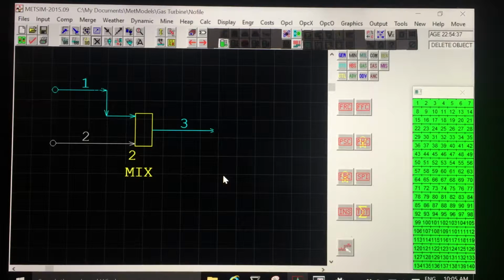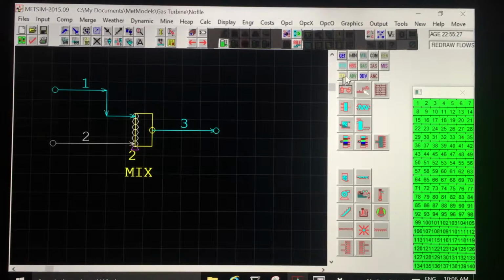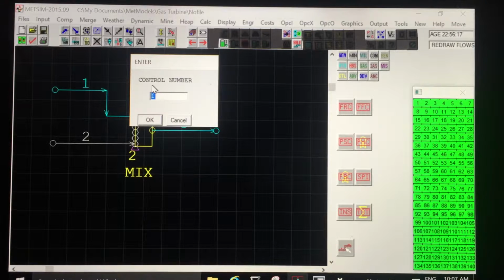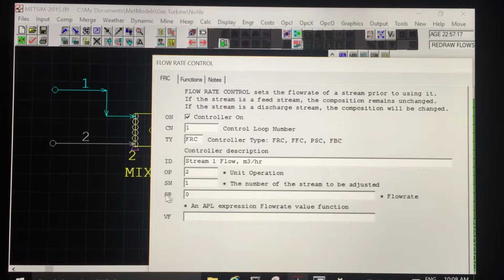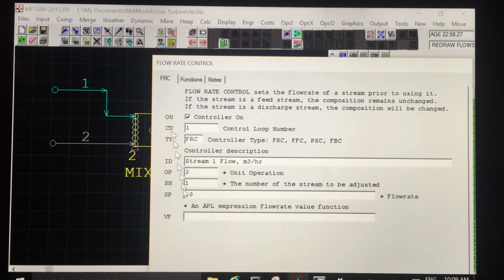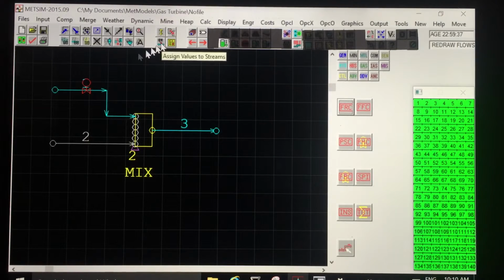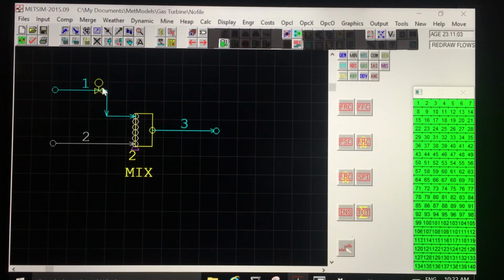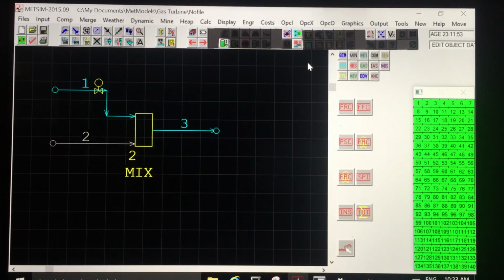Build a Simple METSIM Model - Part 4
Add a Flow Rate Control on an Input Stream